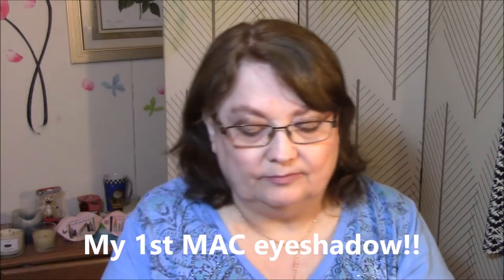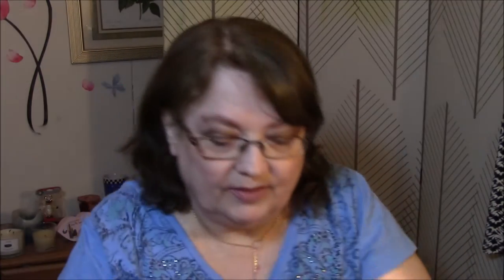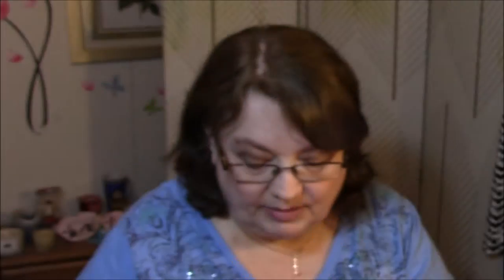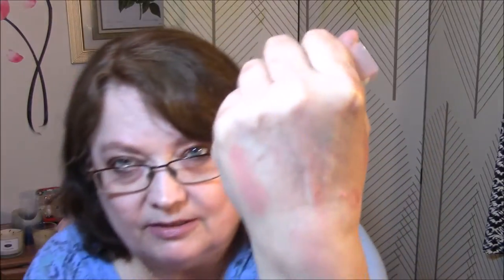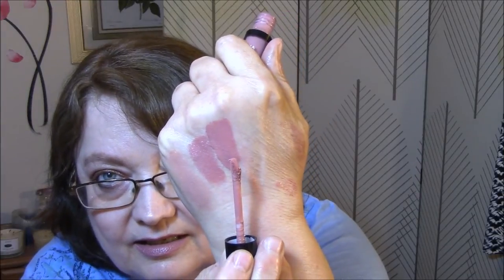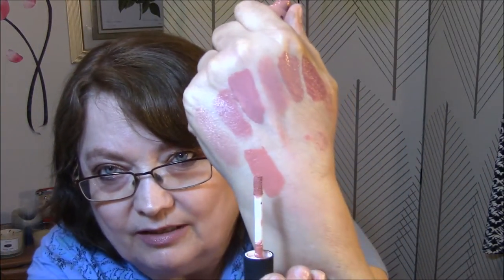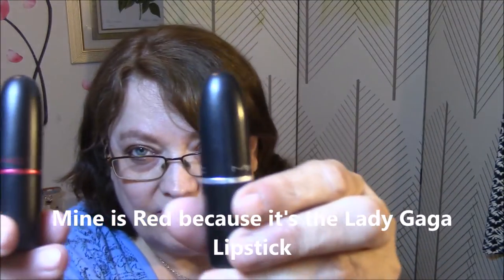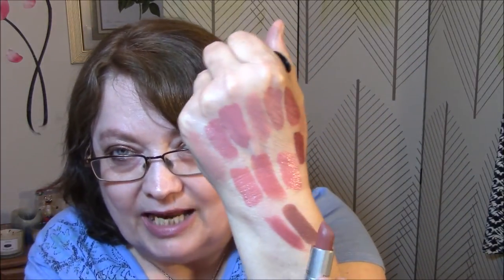Awesome Friend Mail From Theresa!!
My 'Coloring items' Wishlist!!